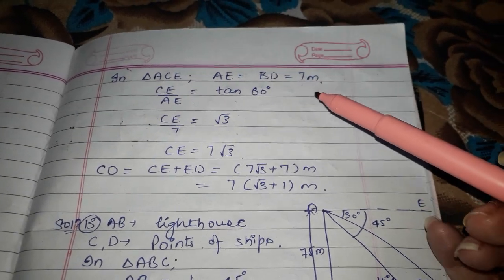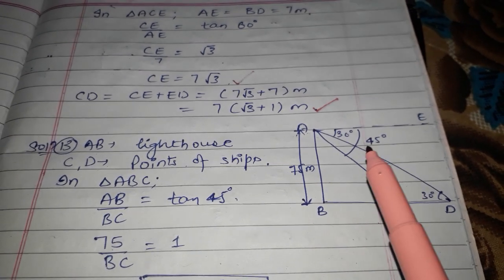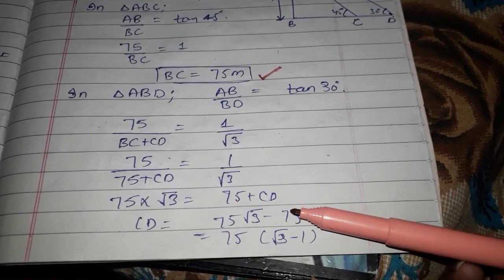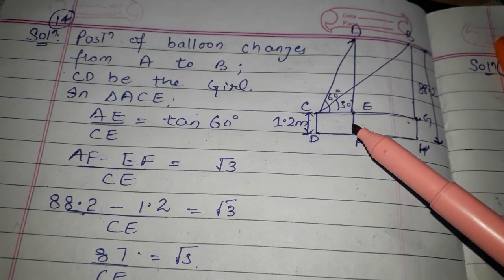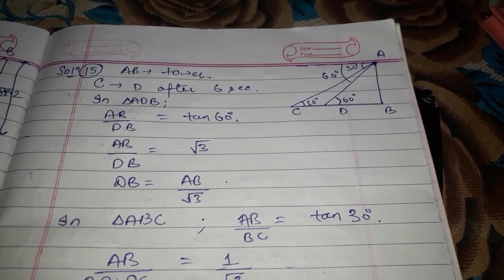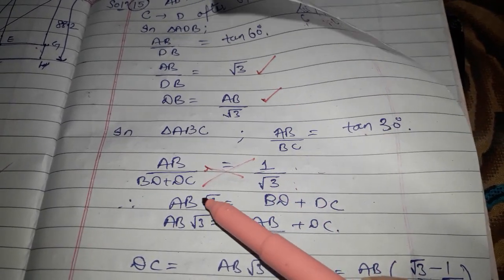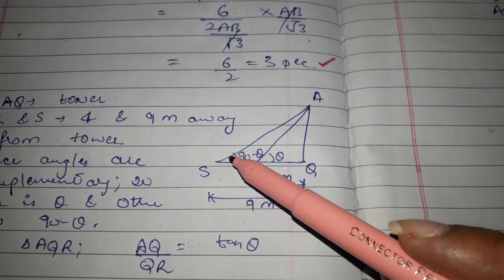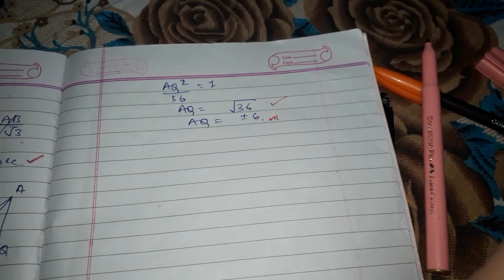chapter 9th applications of trigonometry part 6